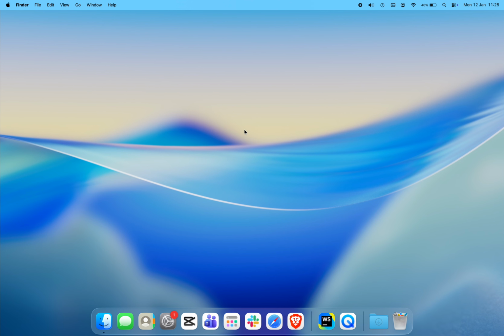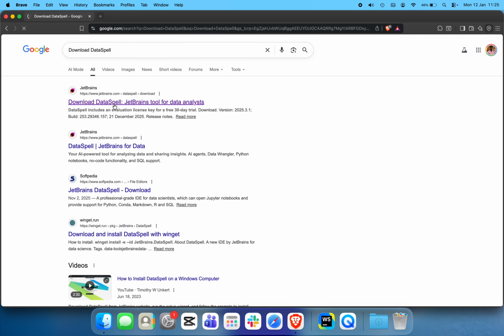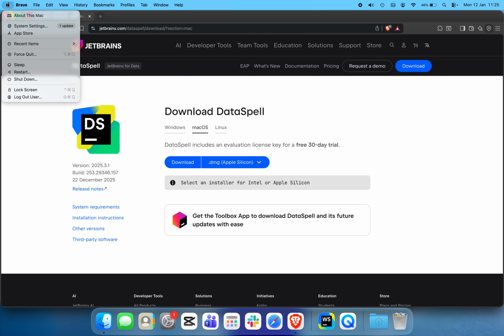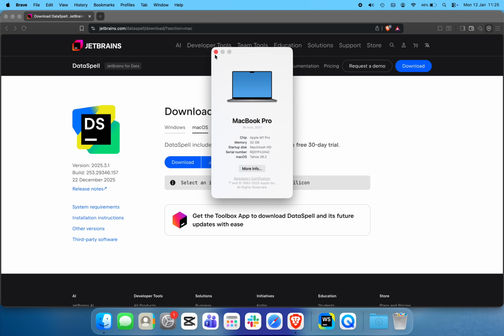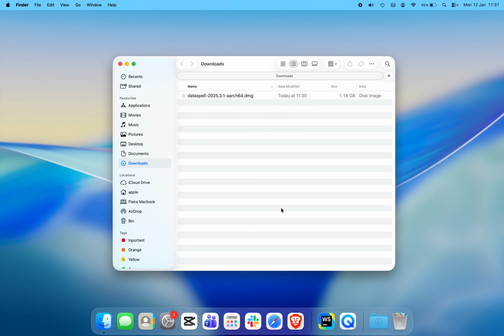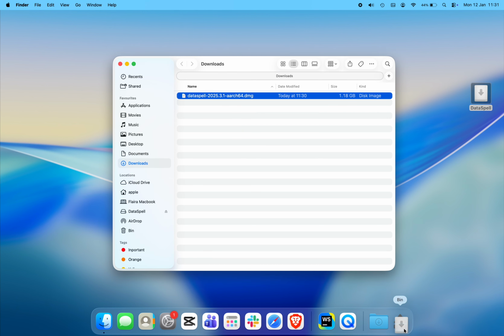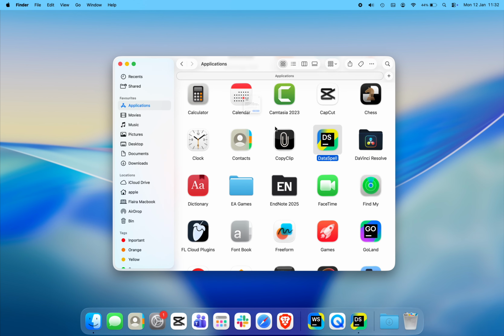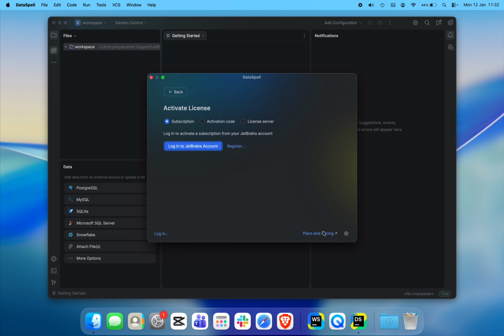How To Install DataSpell on Mac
How to download and install DataSpell on your Mac